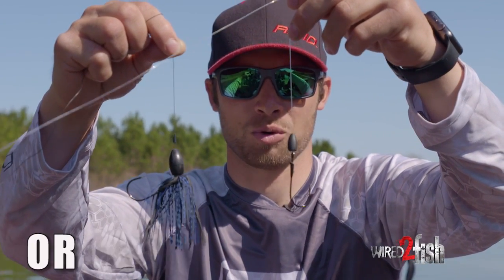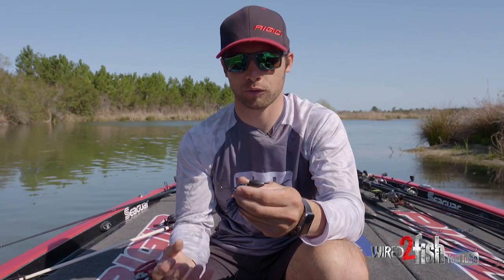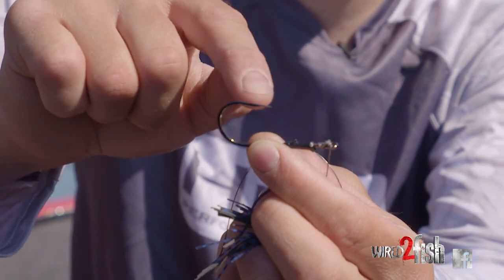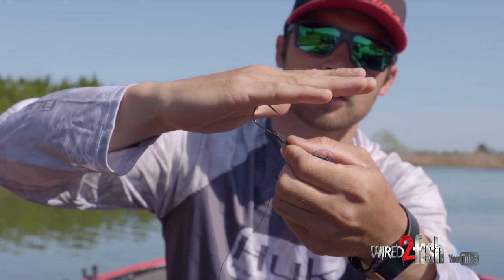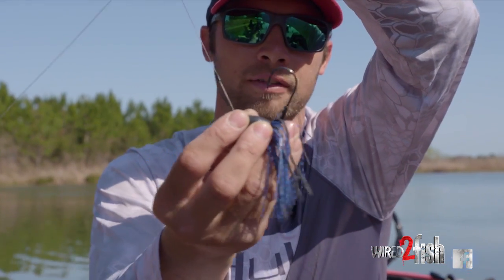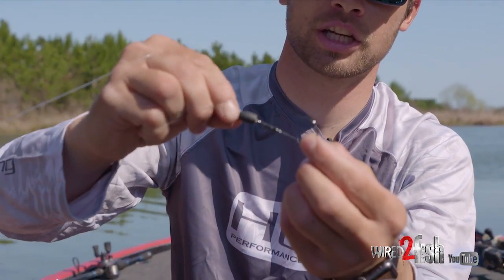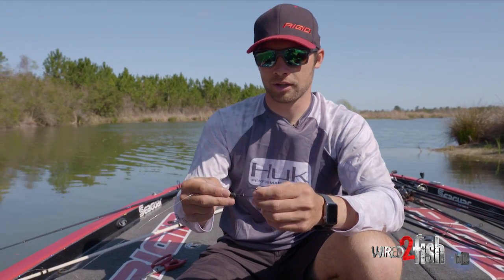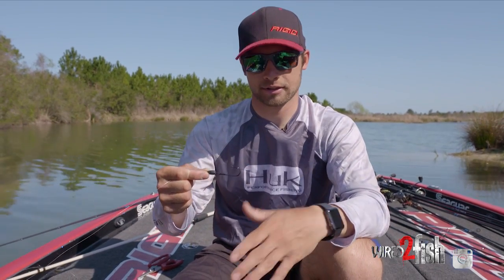To Snell -or- Not to Snell Debate Revisited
Elite Series pro Brandon Palaniuk isn't convinced that snelling results in more bass hooked than not snelling. He's thought about this in length, and applies a surprising simple and insightful physics-based analysis, which leads him to believe a standard straight-line Palomar knot is a more effective hooker. But he's still not certain, and wants your input. Hit us up with your comments on our Wired2Fish YouTube Channel under the video. We're interested in your thoughts on the matter.